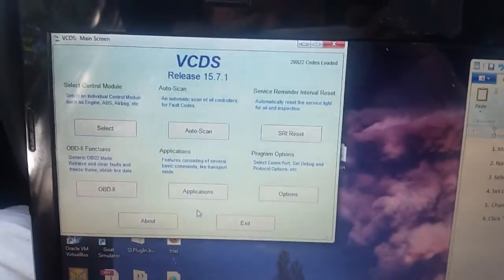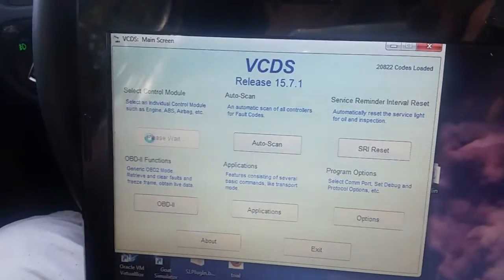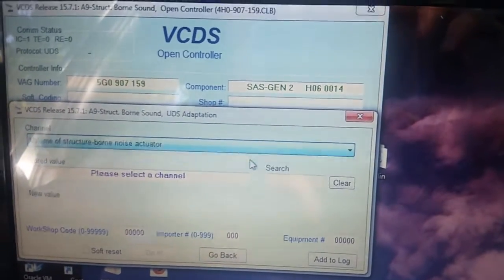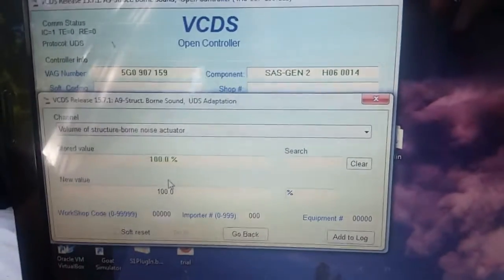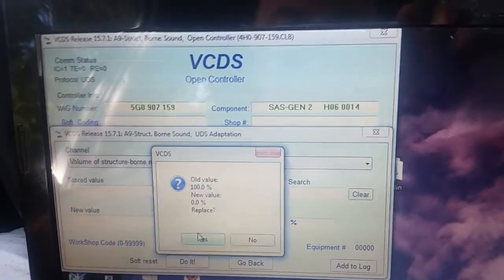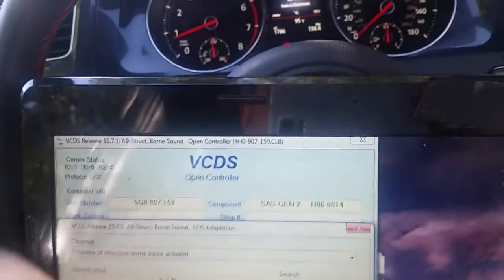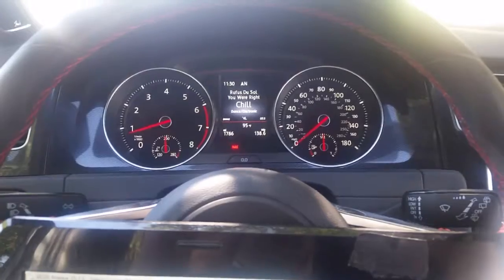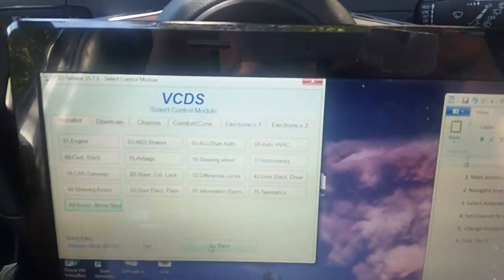Golf GTI MK7 - VCDS - Disable/tweak Soundaktor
Along with many modern automobiles, the MK7 Golf GTI comes with an artificial noise generator that can "amplify" engine noise within the cabin of the vehicle. Some people like it, some people hate it. The question often comes up about how to disable it.

Method 1: Find the module under the hood near the windshield and unplug it. (I have not tried this method)

Method 2: Disabling it using VCDS Vag-Com. With this option, you can either fully disable Soundaktor or modify it to a quieter setting. (Since the default is almost always 100% volume, this will not work to make it louder.)

1. Main screen of VCDS, Select Control Module.
2. Navigate to and select A9- Struct. Borne Sound.
3. Select Adaptation - 10
4. Set Channel to Volume of structure-borne noise actuator.
5. Change Stored Value to 0.0 to disable (or any value lower than 100 to quiet it down)
6. Click "Do It". Click "Yes" on VCDS Adaptation Warning.